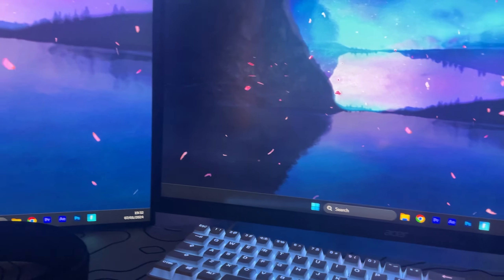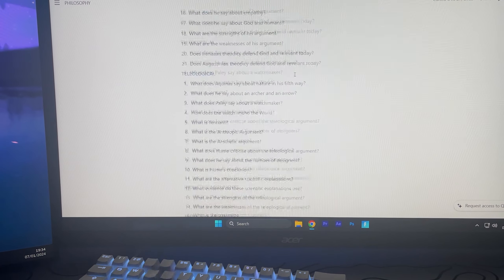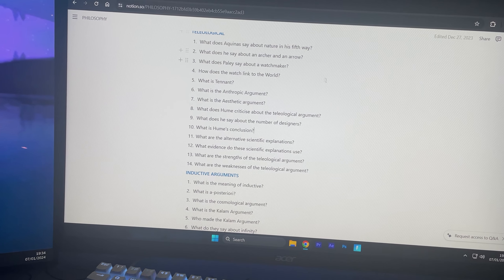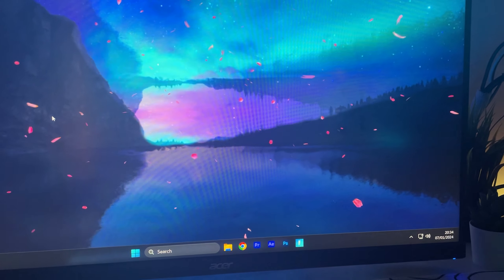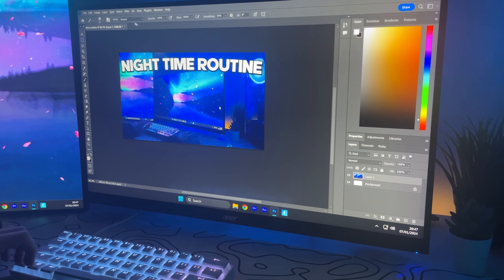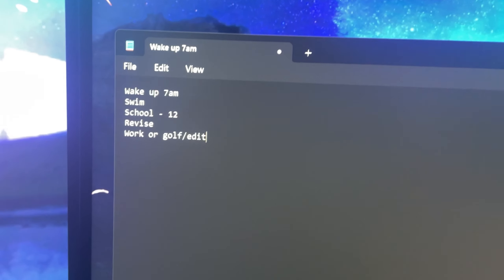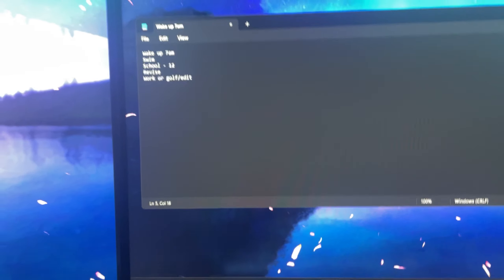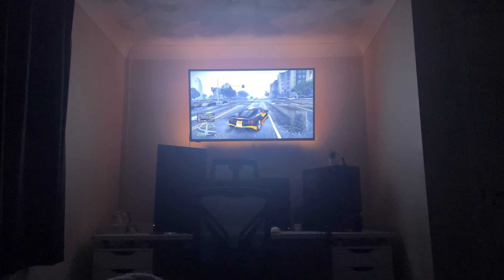The Night Time Routine Of a Small Content Creator...